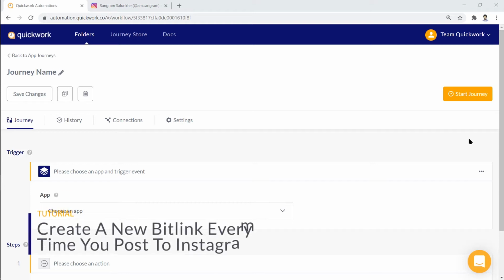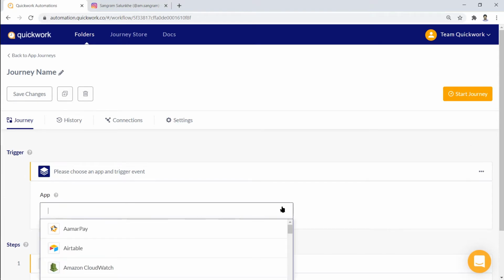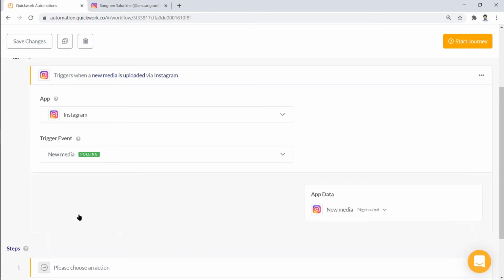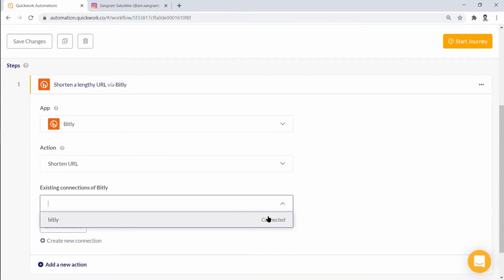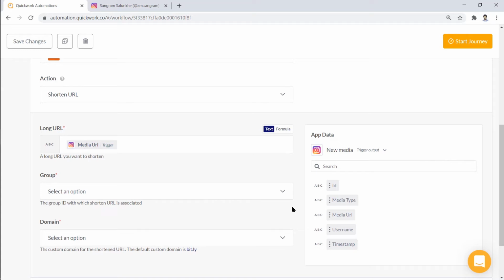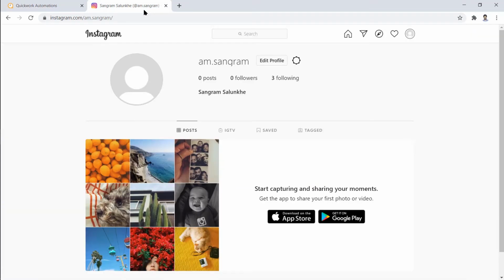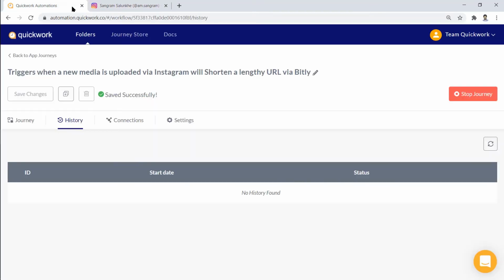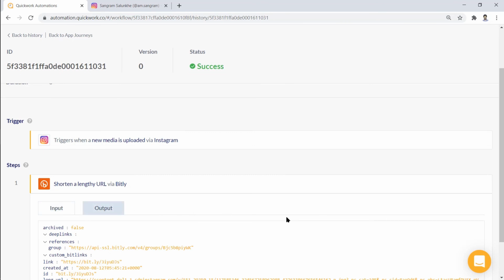Quickwork | Tutorial: Create A New Bitlink Every Time You Post To Instagram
Follow us -